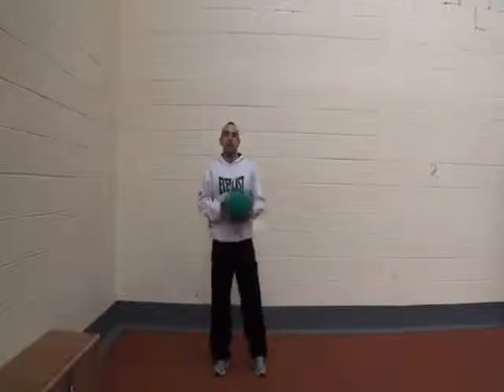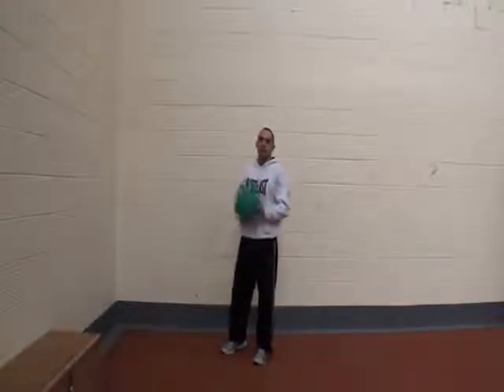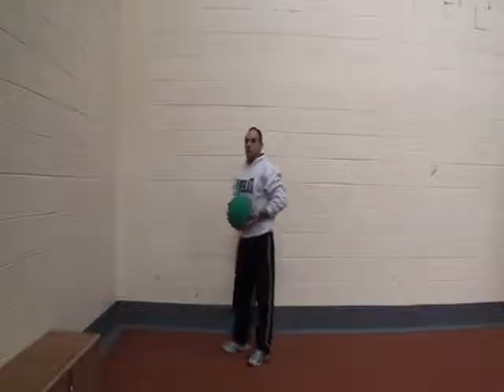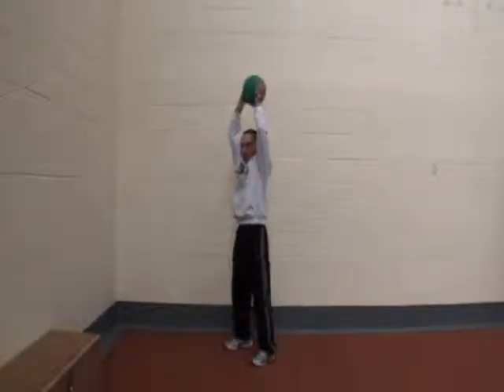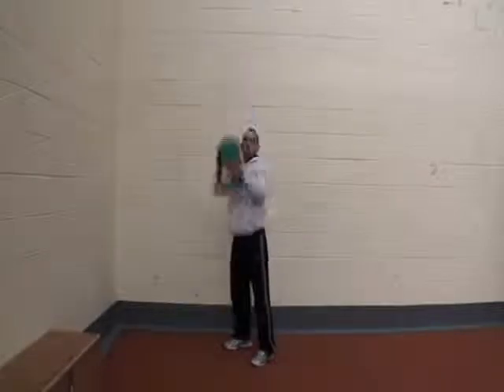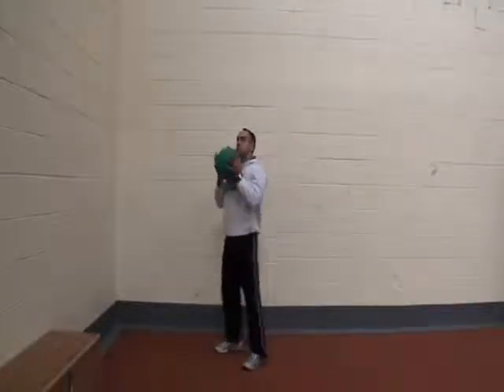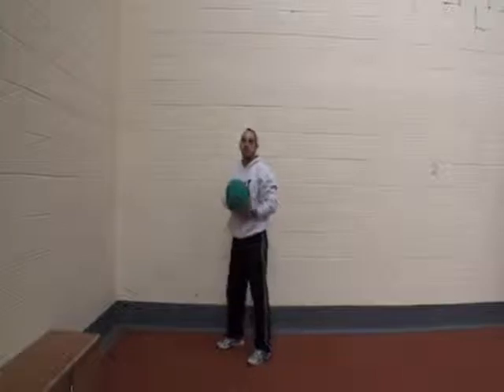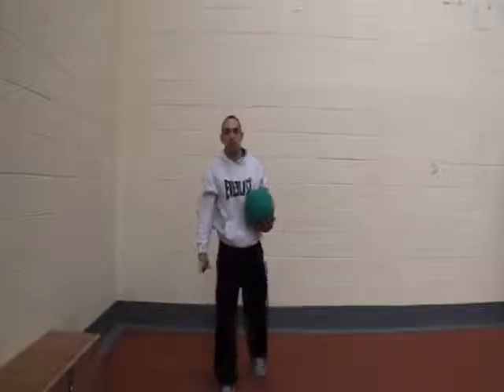BEGINNER Level Med Ball 'Athletic Body Circuit'